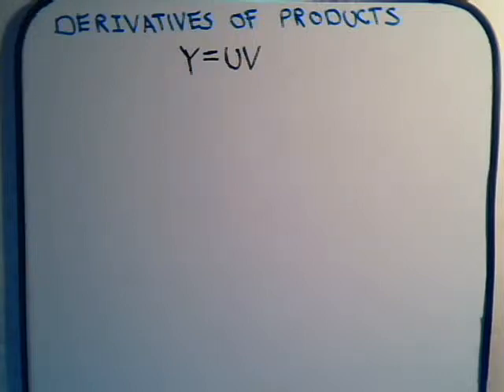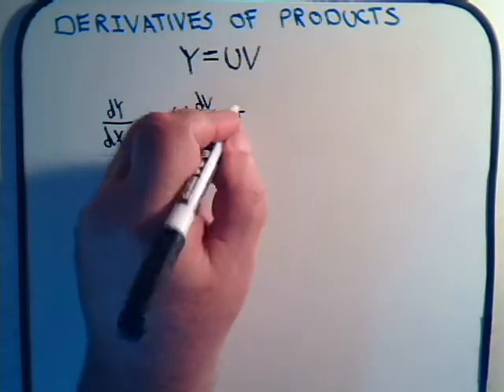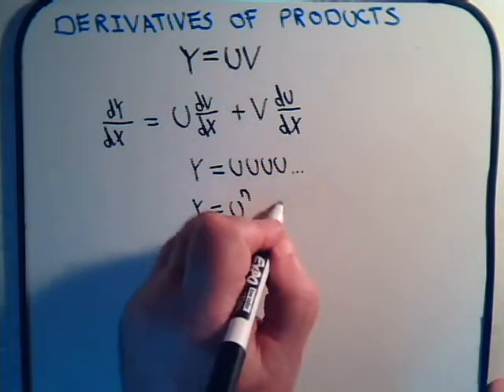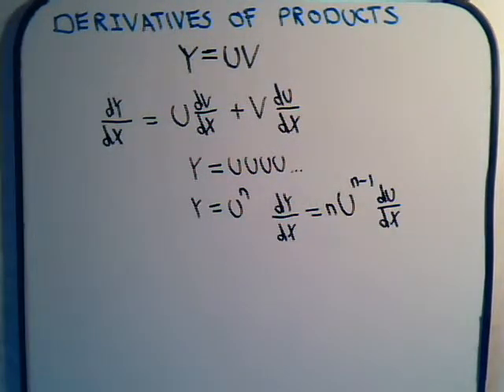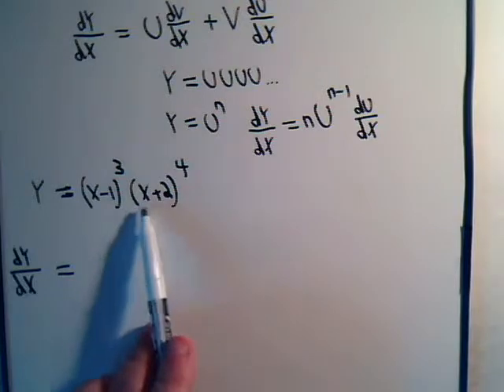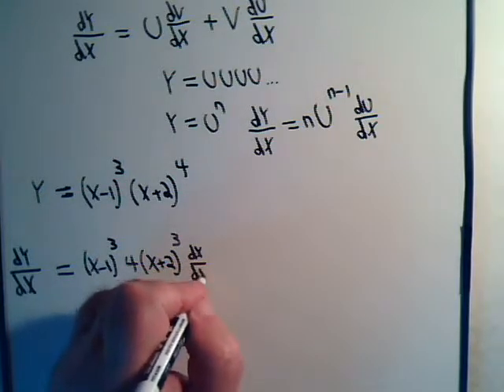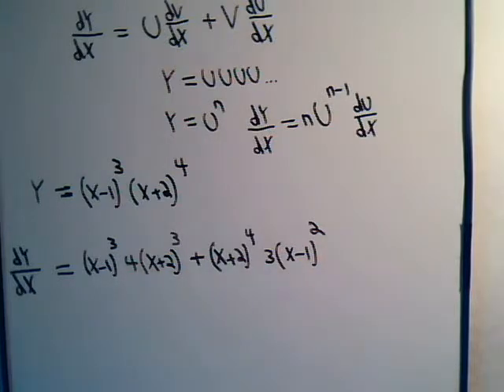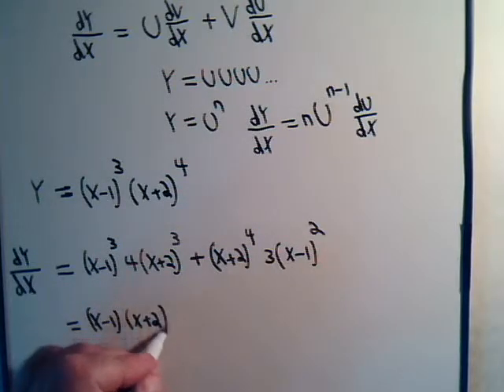Derivatives Of Products Example 1